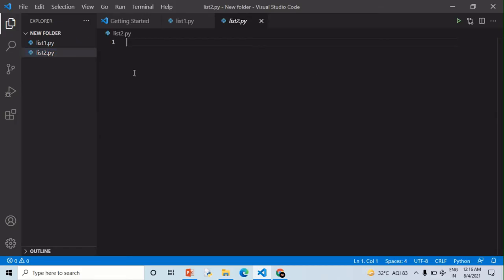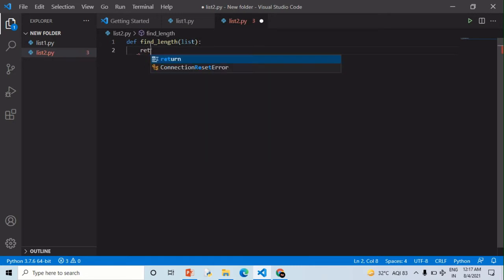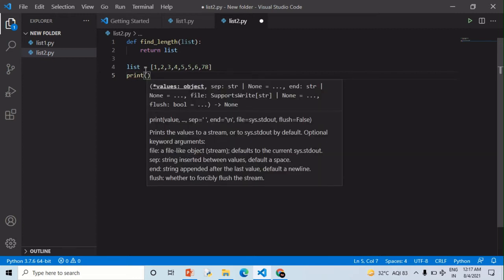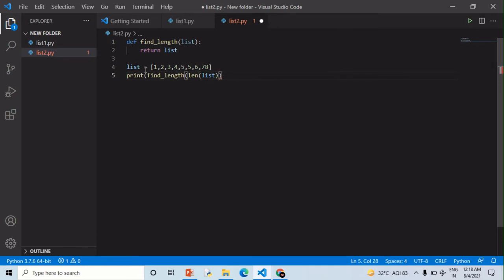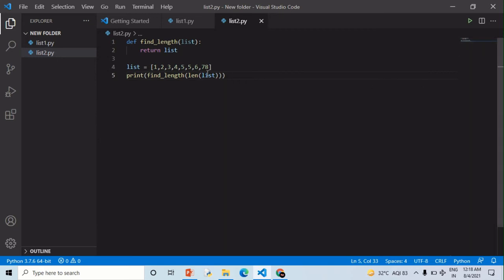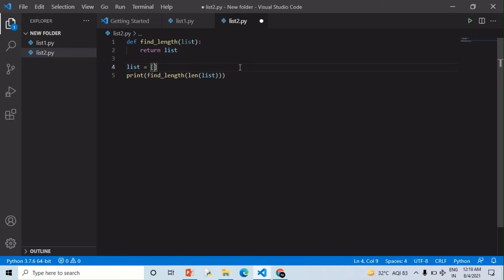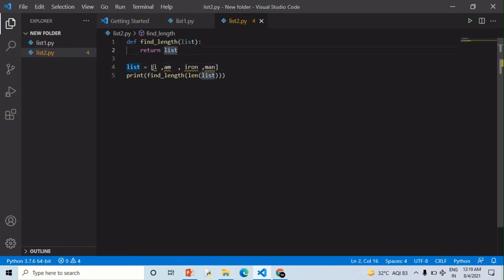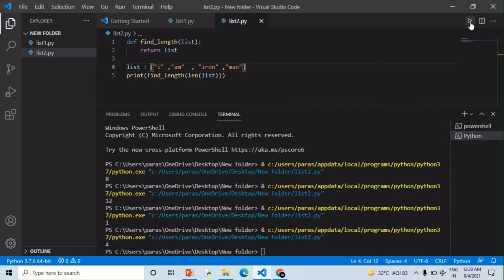Find The Length Of a List ( FIRST METHOD ) .!!!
How To Find The Length  Of a List ( FIRST METHOD )